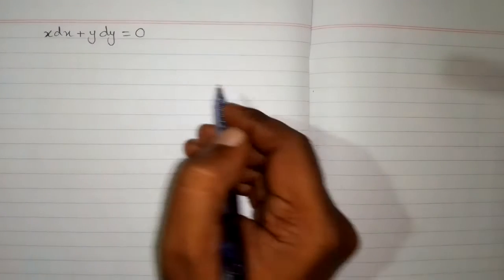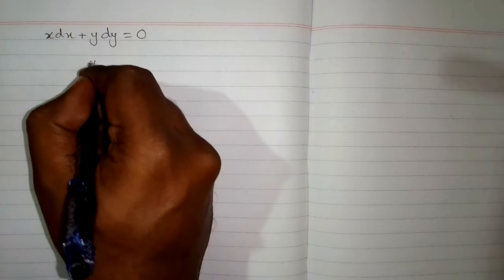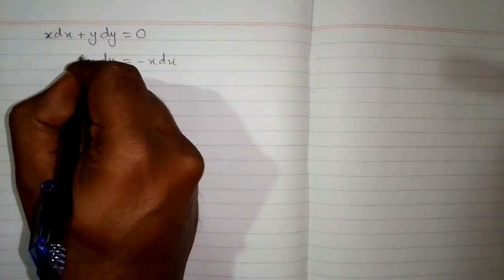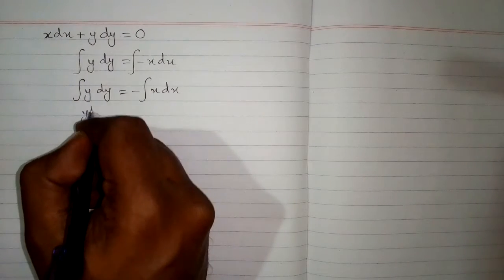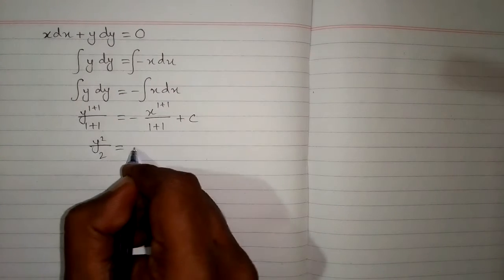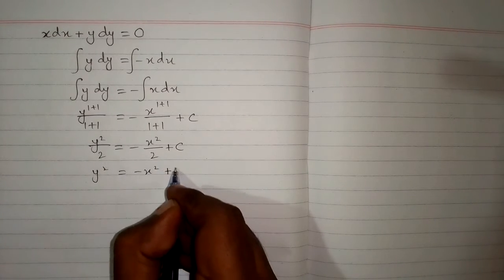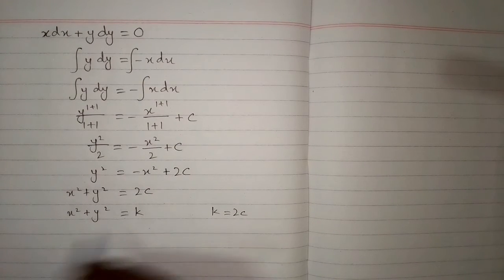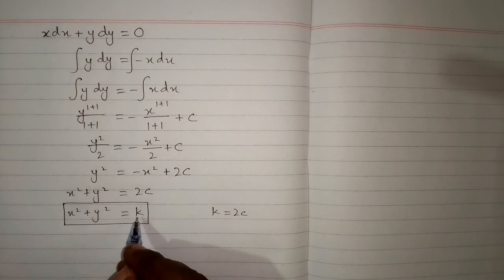Separable Differential Equation || xdx+ydy=0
In this video we shall learn how to find the solution of a separable differential equation.